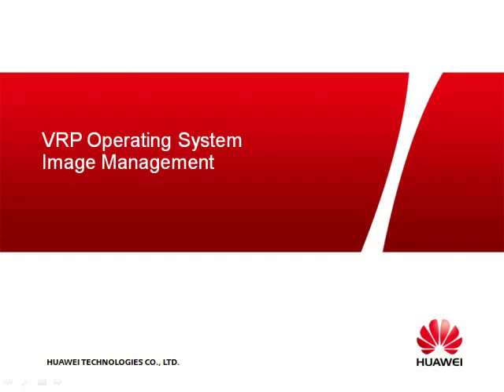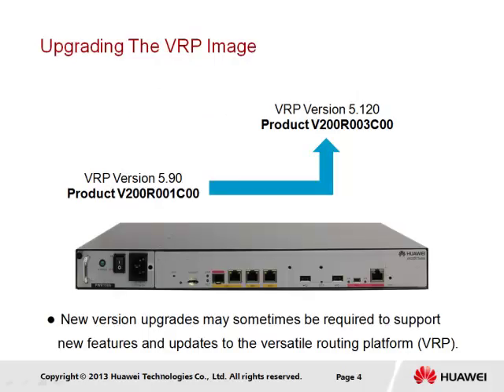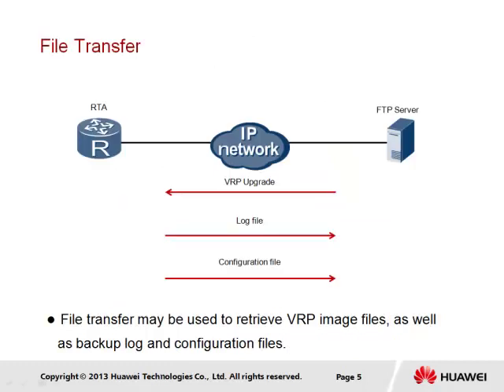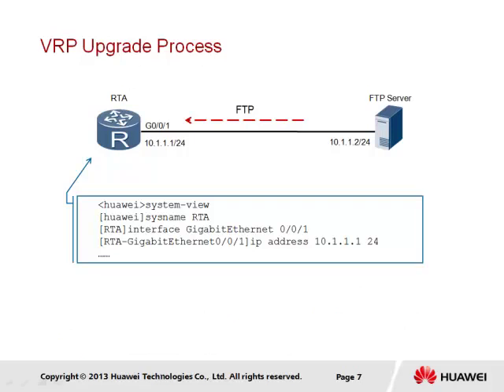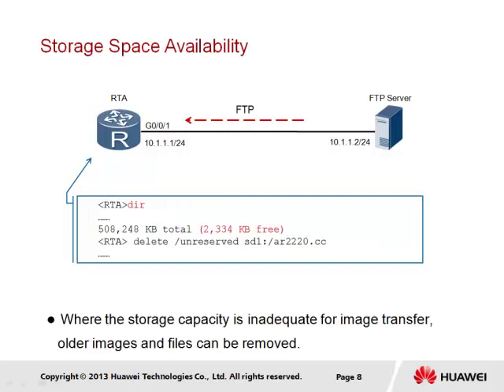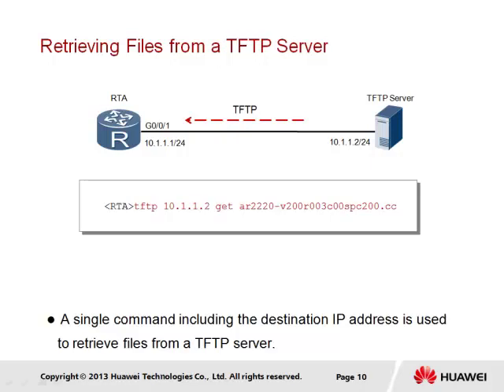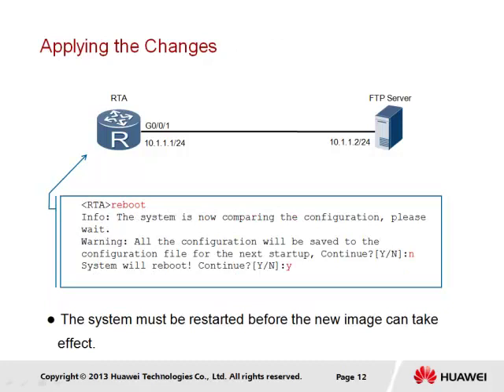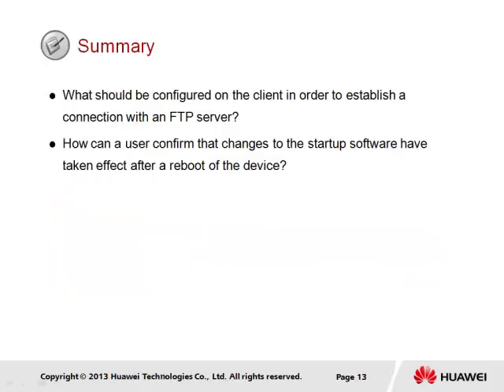3.4 - VRP Operating system image management